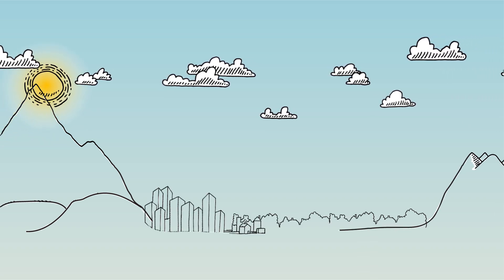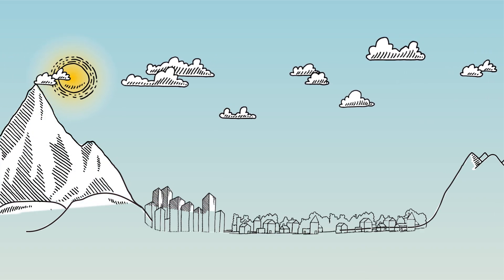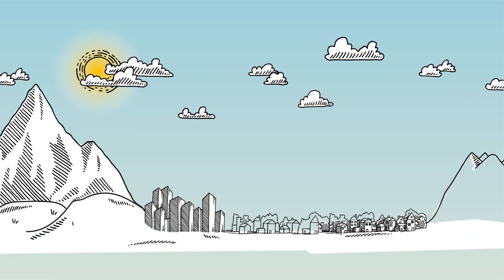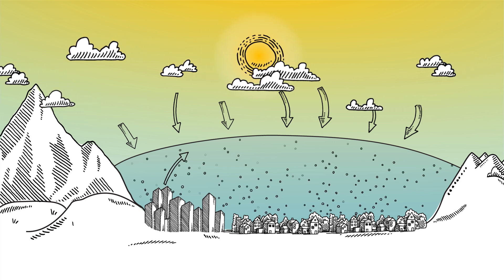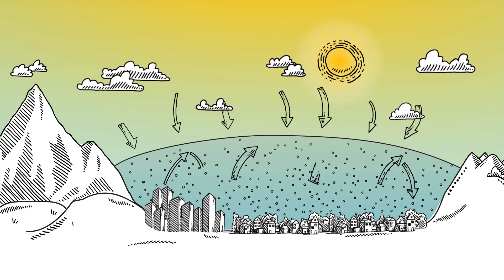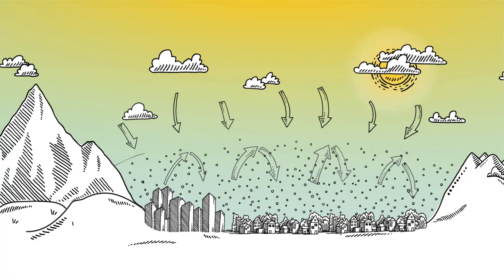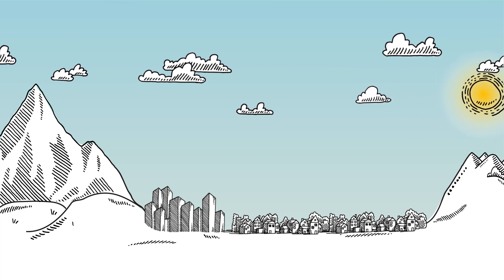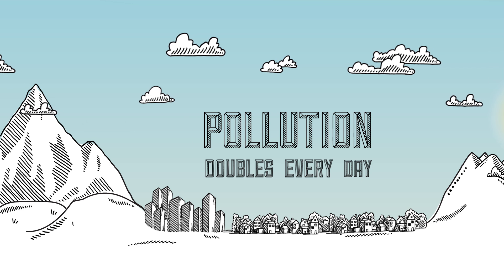Causes of Inversion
Learn what causes an inversion and what you can do to show you care about Utah's air quality.